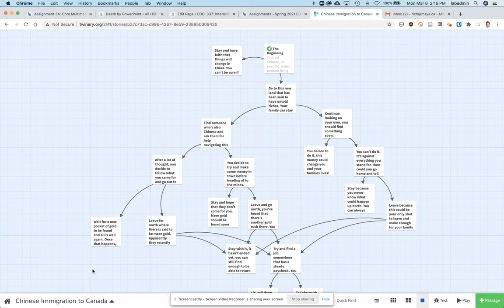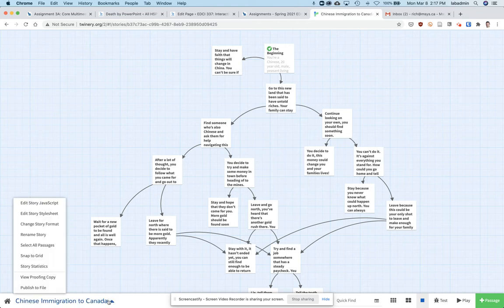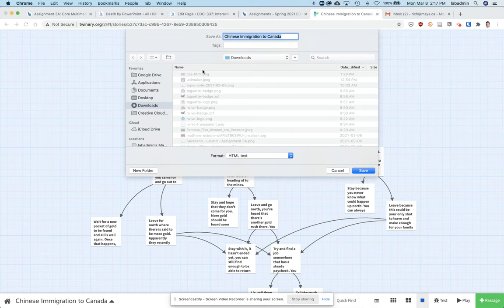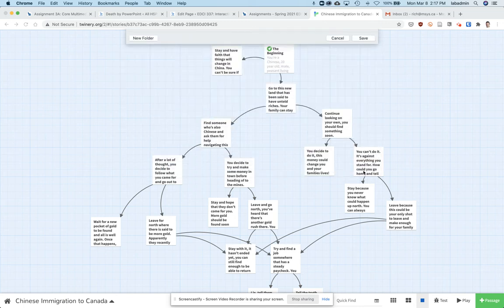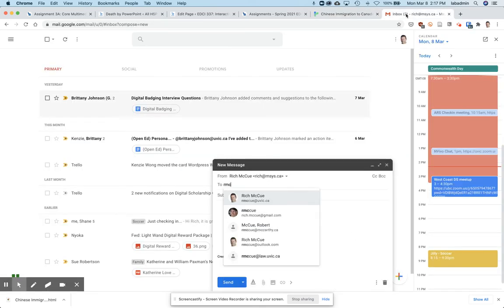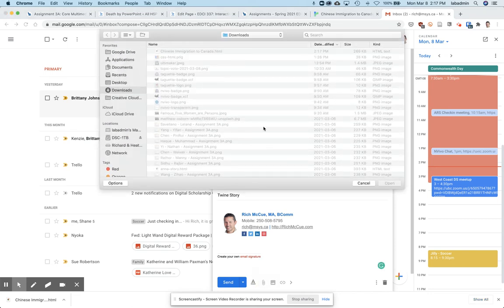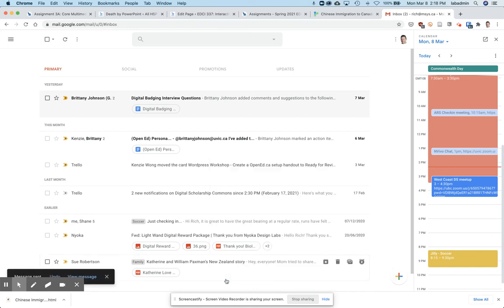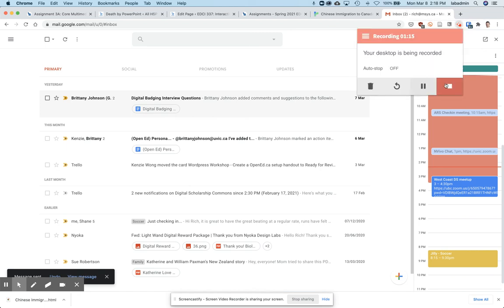Twine in Chrome to HTML file to Gmail